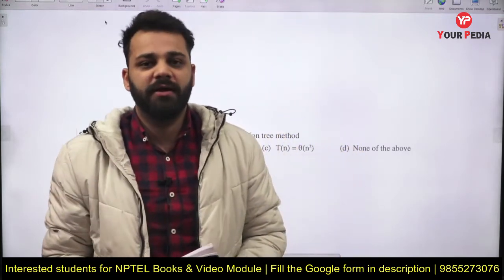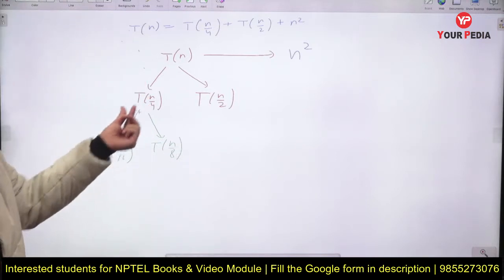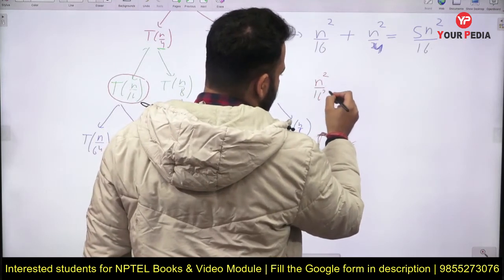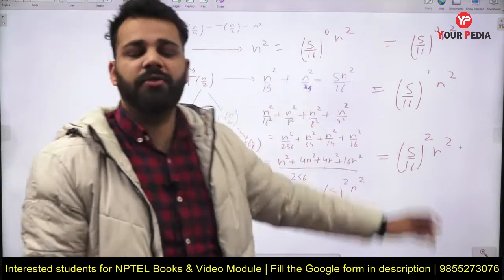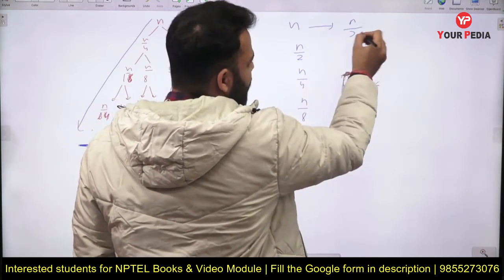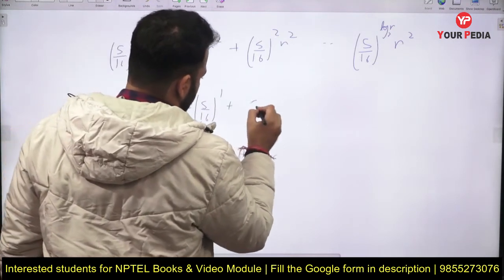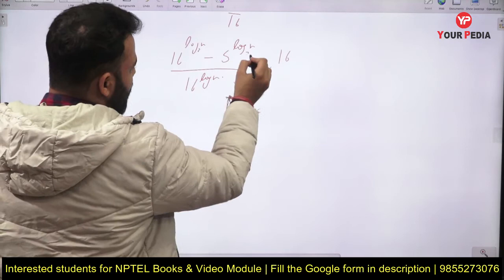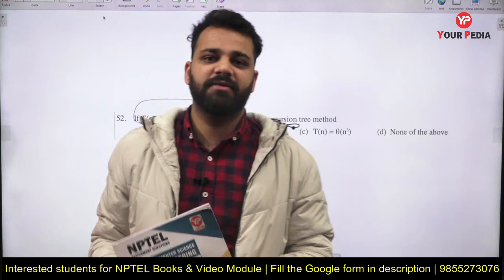CSE Algorithm NPTEL Qs series | CSE NPTEL Assignment Questions for GATE 2023